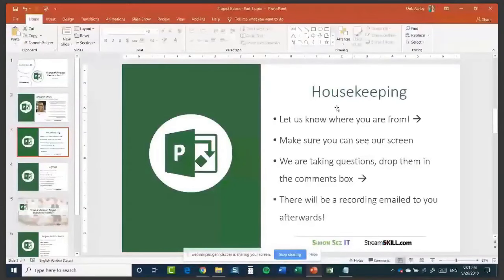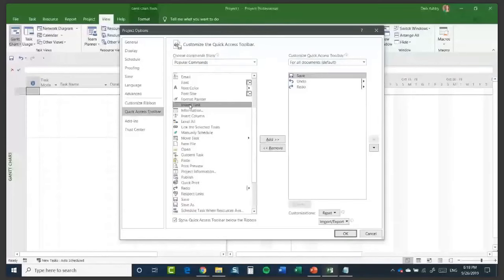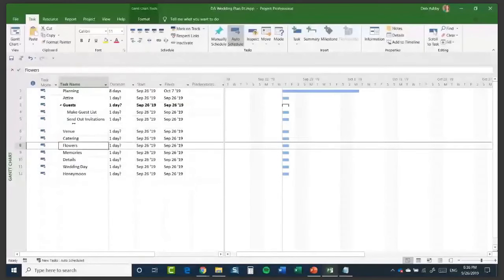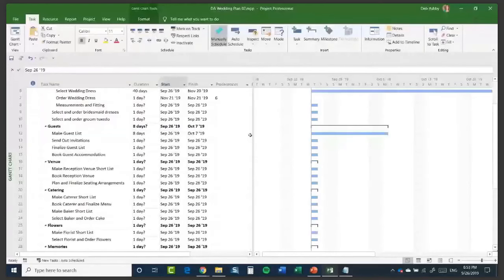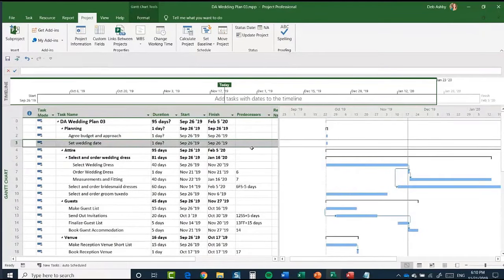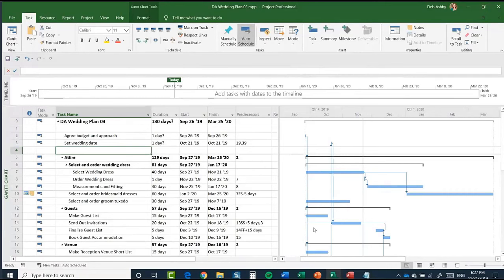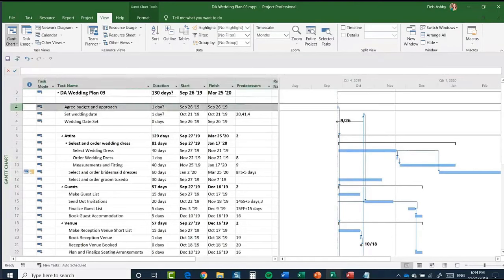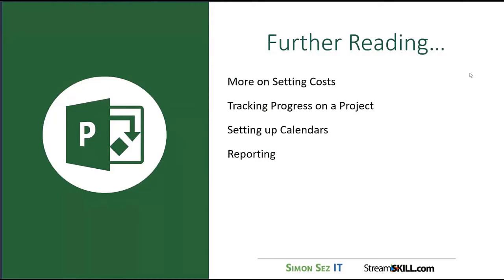Microsoft Project Tutorial for Beginners: How to use Microsoft Project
✅ Download the free course demo files to follow along

In this Ultimate Microsoft Project Training tutorial, we've combined our best Project training videos to help you create your first project and work efficiently in MS Project. If you are brand new to MS Project and want to use it for the first time, this video is for you.

Part 1 of this tutorial introduces MS Project, provides an overview of the start screen, and explains the Project workspace. We also discuss entering tasks into the Project, understanding task properties, creating summaries and subtasks, and linking and unlinking tasks.

Part 2 includes a recap of what was covered in Part 1. It also covers setting constraints and deadlines in Microsoft Project, setting milestones, creating phases for a project, setting up and adding resources, setting costs for tasks, and setting a baseline.

To enhance your learning experience, we've provided downloadable course demo files. These resources enable you to follow along seamlessly, put theory into practice, and ultimately master MS Project.

00:00:00 - Microsoft Project Basics Part 1
00:59:23 - Microsoft Project Basics Part 2